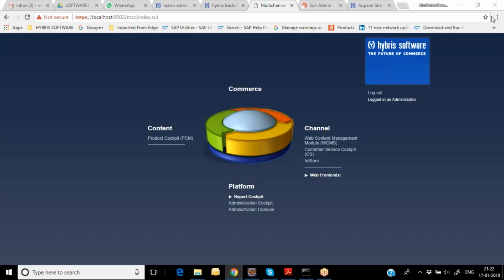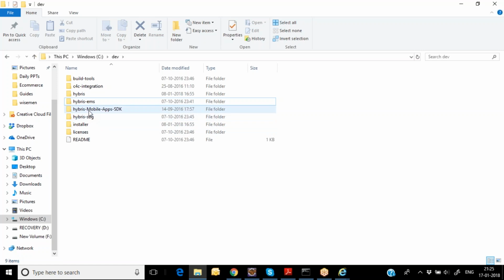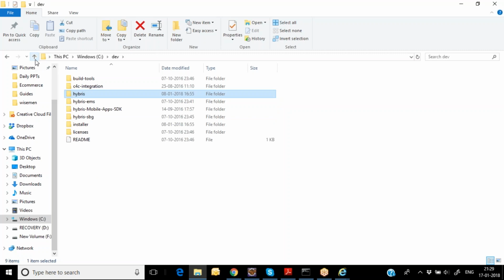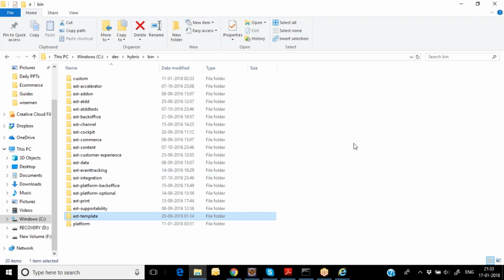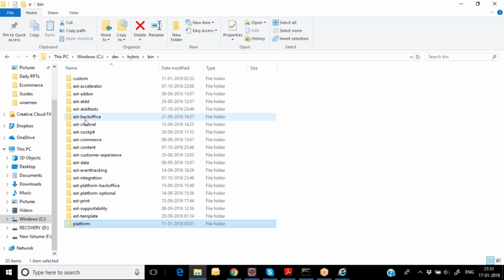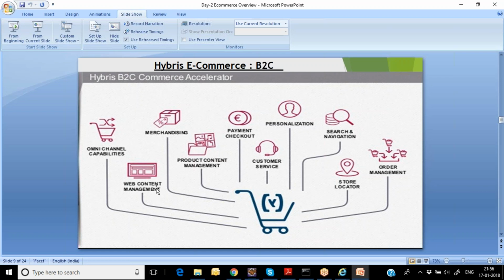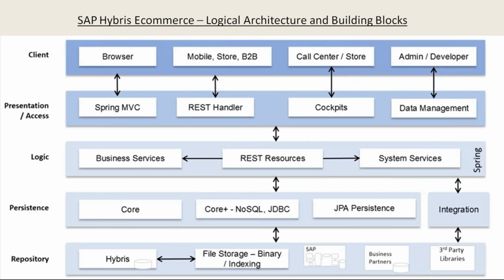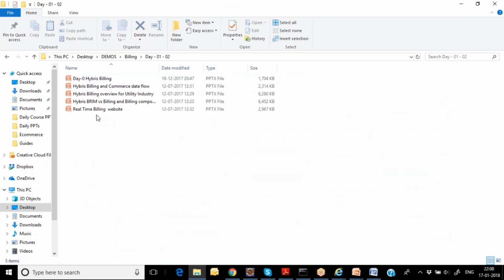Madhusudhan Hybris Billing Commerce Extensions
Hybris Billing by Madhusudhan - Commerce extensions